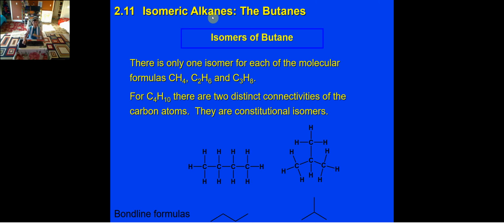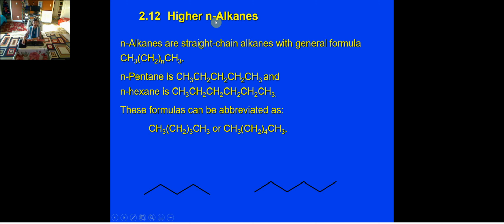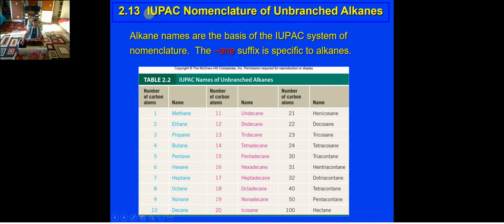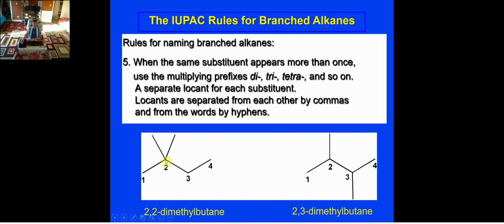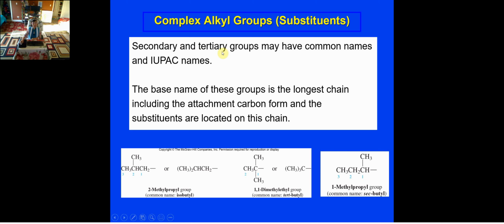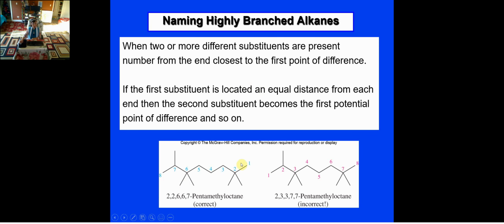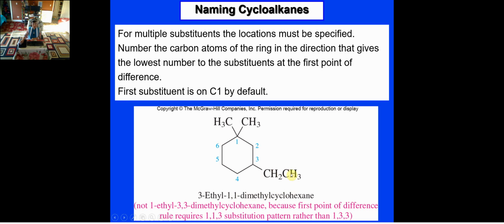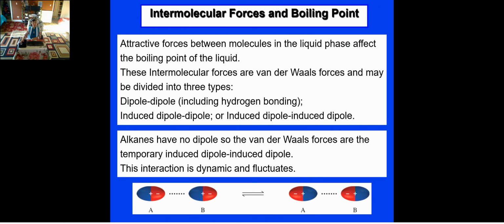Ch2 Slide32 49 Nomenclature